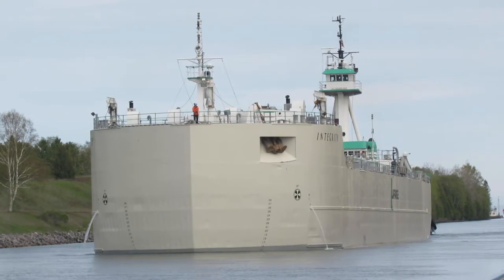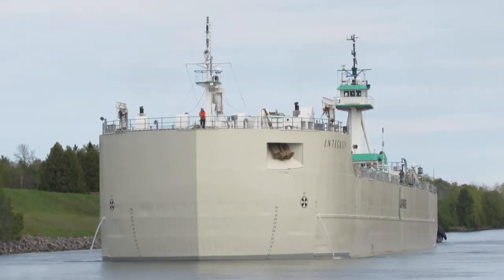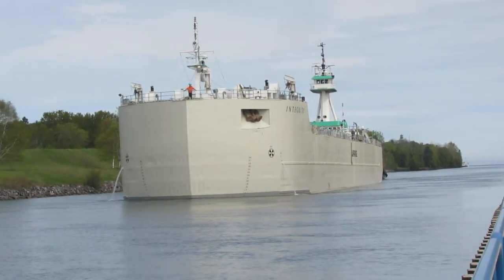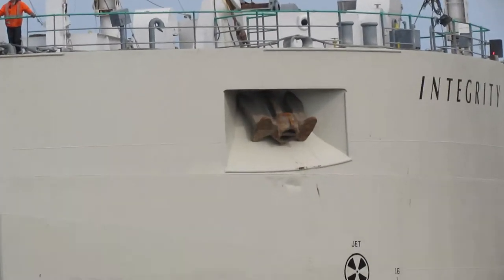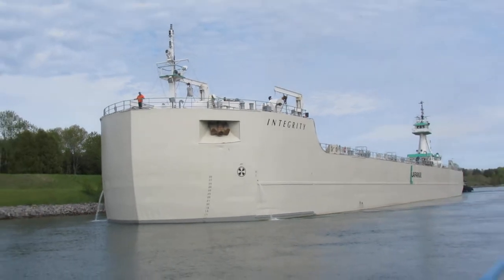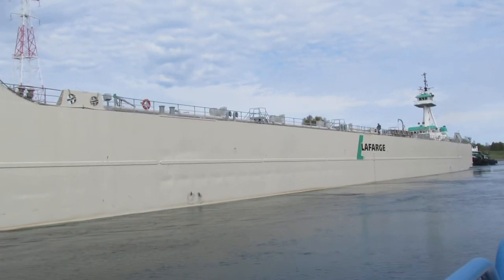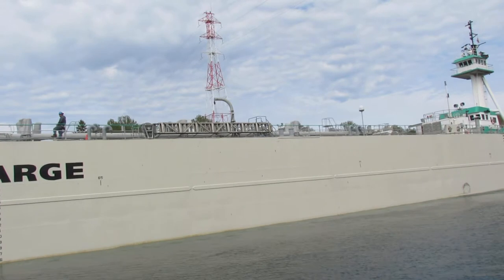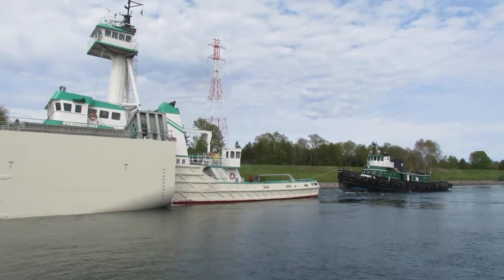Integrety in Sturgeon Bay Canal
Integrety being pushed into Sturgeon bay by a tug with a tug in tow 5-26-17